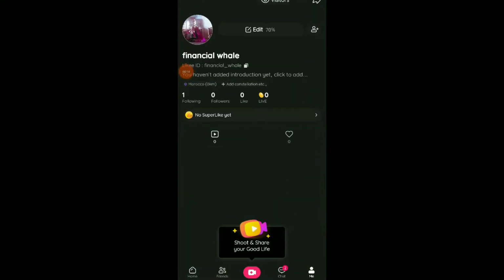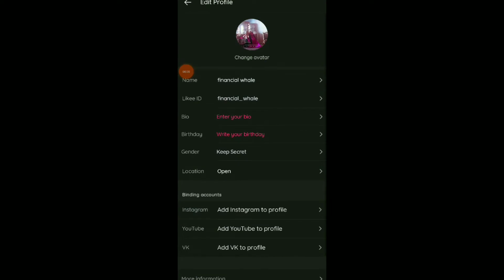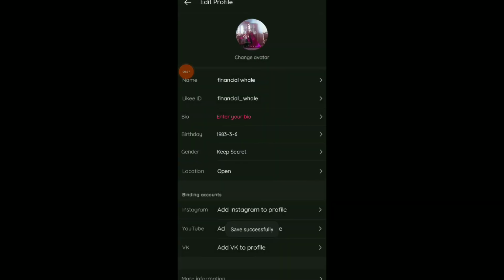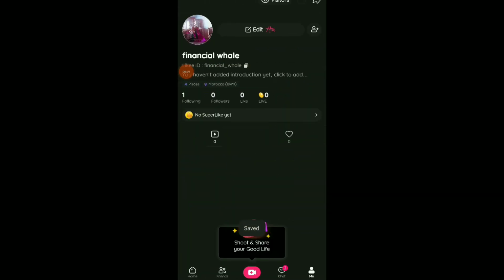How to Add Birthday On Likee App 2022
My idols on YouTube:
Mike Vestil
Ali Abdaal
biaheza
Kevin David
Incognito Money
Sara Finance
Everyday Money
Channel Makers
Vidiq
SuperHumans Life